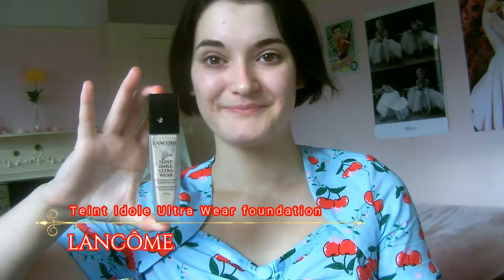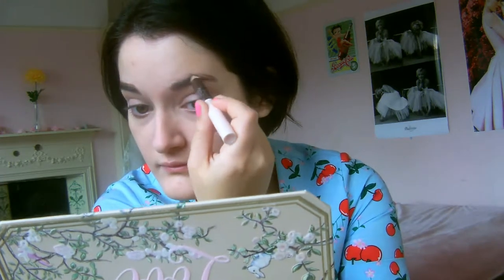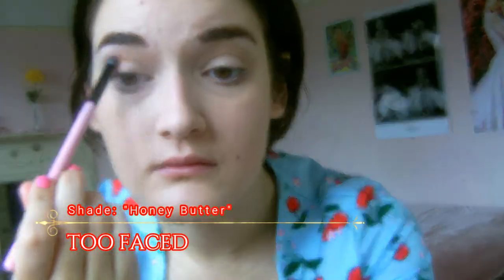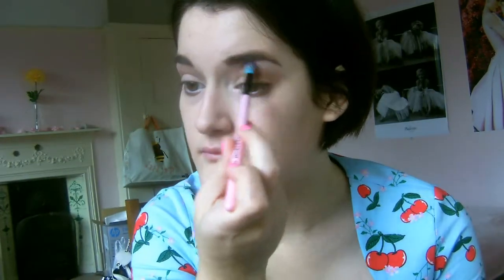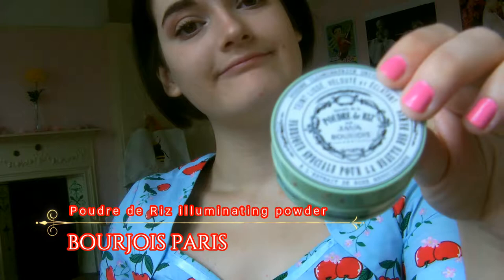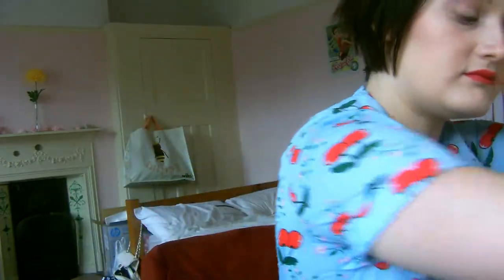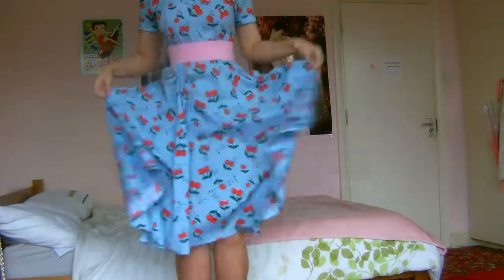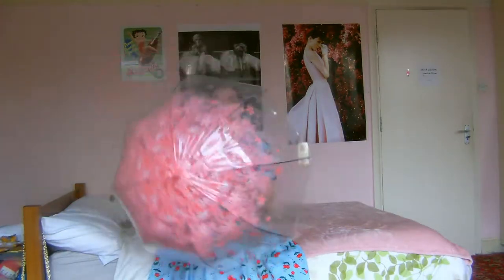GRWM Autumn/Winter '17 | "Vintage Snow White" Makeup, Hair and Outfit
Hello beauties! This is a pretty Get Ready With Me video where I show you my hairstyle, makeup and outfit for a drizzly autumn day, featuring my go-to makeup, an easy hair fix for a sweet look that covers up a bad hair day, and a beautiful vintage inspired outfit. I thought it came out with a slightly vintage-inspired Snow White look, so that’s what I’m going with!! I hope you enjoy it.

💟 We Heart It: @averyvintagedarling

PRODUCTS
🍎 Lancôme Teint Idole Ultra Wear foundation
🍎 Essence 16h Stay All Day concealer
🍎 Barry M Ready, Set, Smooth! Face powder
🍎 Bourjois Paris Brow Sculpt and Define Duo pencil
🍎 Essence Make Me Brow mascara in Soft Browny Brows
🍎 NYX Retractable Eyeliner in White
🍎 Bourjois Paris Poudre de Riz Java Rice powder
🍎 Soap and Glory Love at First Blush in Pink, Pop and Pearl
🍎 Too Faced Sweet Peach Glow kit
🍎 Lancôme Matte Shaker in Kiss Me Chérie
🍎 Thierry Mugler Angel perfume

OUTFIT
🍎 New Look red satin scarf
🍎 Ted Baker bangle
🍎 Banned Apparel cherry print dress
🍎 Pocketwatches and Petticoats pink waspie belt
🍎 Amazon blossom print umbrella

🍎 “Lambs in Clover” Jack Strachey
🍎 I sing “Can I Have This Dance?” from HSM3 (no shame)